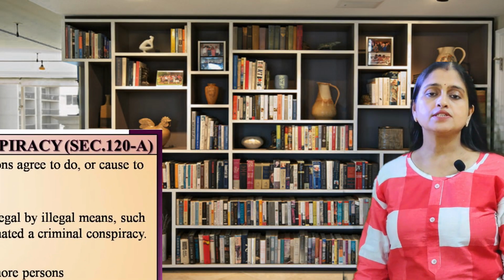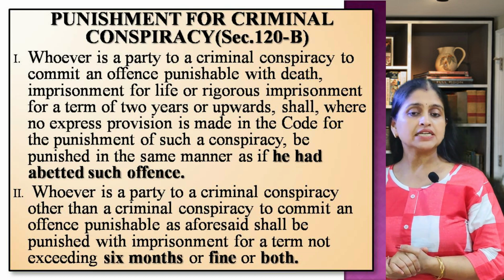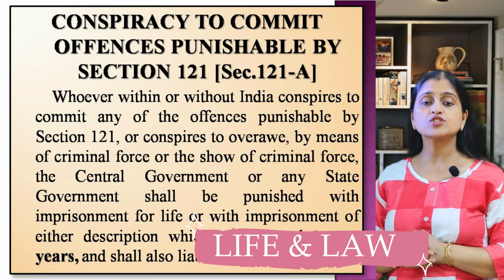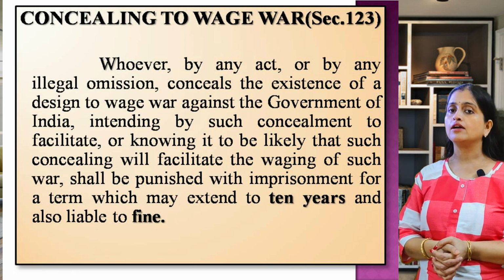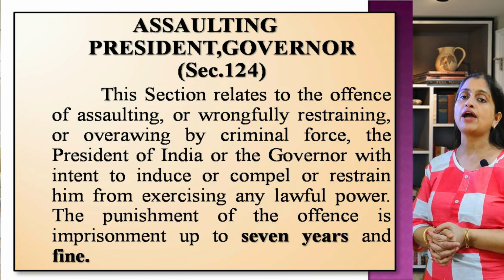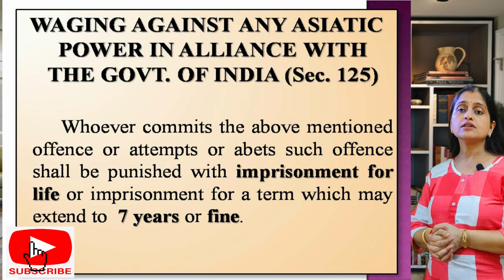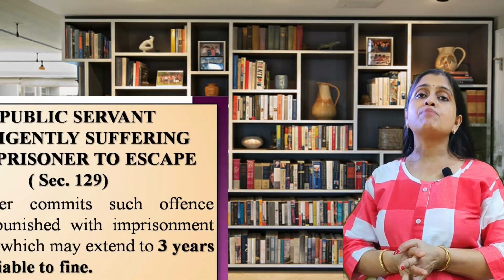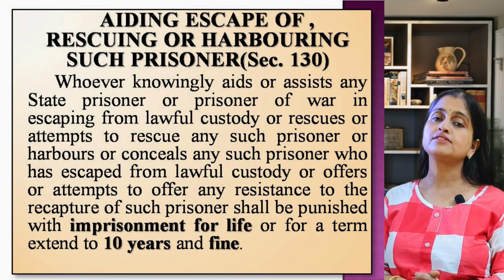CRIMINAL CONSPIRACY AND OFFENCE AGAINST STATE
INDIAN PENAL CODE,1860
CRIMINAL CONSPIRACY Section 120-A
CRIMINAL CONSPIRACY ESSENTIALS
PUNISHMENT FOR CRIMINAL CONSPIRACY Section 120-B
OFFENCE AGAINST THE STATE
OFFENCE OF WAGING WAR Section 121
CONSPIRACY TO COMMIT OFFENCES PUNISHABLE BY SECTION 121 Section 121-A
COLLECTING ARMS WITH INTENTION OF WAGING WAR Section 122
CONCEALING TO WAGE WAR Section 123
ASSAULTING PRESIDENT,GOVERNOR Section 124
SEDITION # Section 124-A
ESSENTIALS OF SEDITION
WAGING AGAINST ANY ASIATIC POWER IN ALLIANCE WITH THE GOVT. OF INDIA Section 125
COMMITTING DEPREDATION ON TERRITORIES OF POWER AT PEACE WITH THE GOVT. OF INDIA Section 126
PUBLIC SERVANT VOLUNTARILY ALLOWING PRISONER OF STATE OR WAR TO ESCAPE Section 128
PUBLIC SERVANT NEGLIGENTLY SUFFERING SUCH PRISONER TO ESCAPE Section 129
AIDING ESCAPE OF , RESCUING OR HARBOURING SUCH PRISONER Section 130

LIFE & LAW,
URL: UC5GX1C29l96msIxX-SMc2fA,
This is an educational channel related with Law . Tutorial over Law is helpful to explain different subjects in law. Only the main important points are highlighted and discussed here.